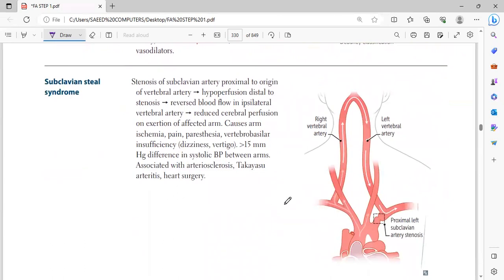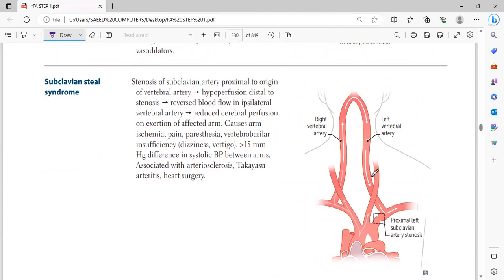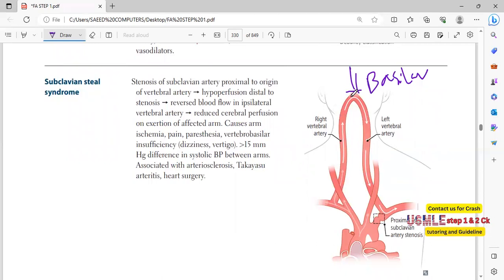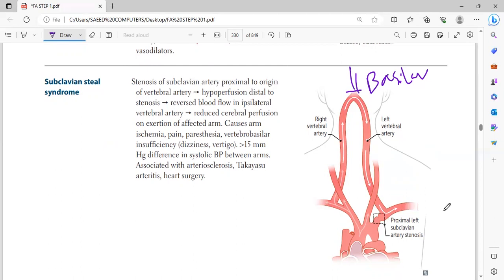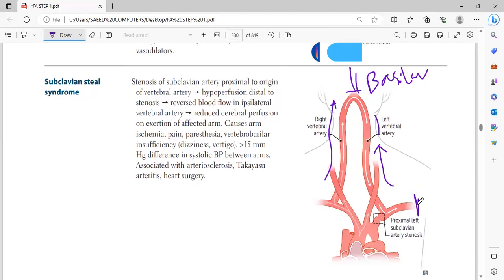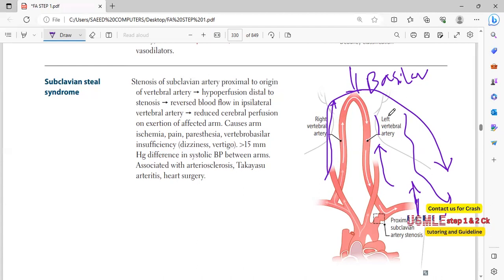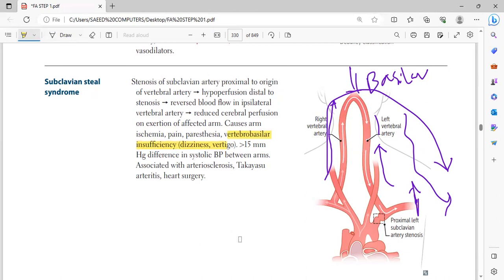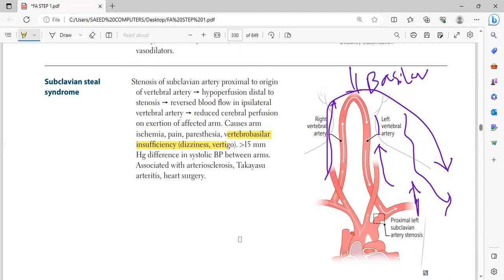The hidden truth of Subclavin steal syndrom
🔍 Explore the world of Subclavian Steal Syndrome (SSS) - a rare vascular condition
🤔 Learn about the causes, symptoms, diagnosis, and treatment options
⚠️ Understand how blockages or narrowing in the subclavian artery lead to blood flow reversal
💪 Discover the symptoms including arm weakness, dizziness, and vertigo
🔬 Uncover the underlying causes such as atherosclerosis and arterial dissection
🎯 Find out about diagnostic procedures like Doppler ultrasound and angiography
💊 Explore treatment options including medications and surgical interventions
👩‍⚕️👨‍⚕️ Suitable for healthcare professionals and patients alike
🧠 Stay informed and empower yourself with knowledge about vascular health